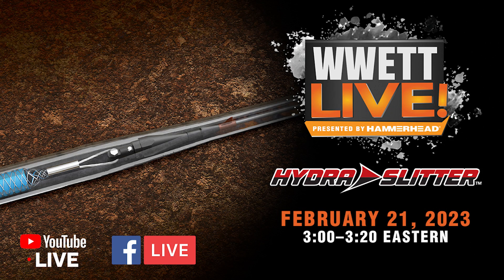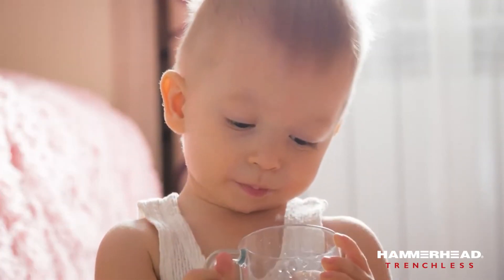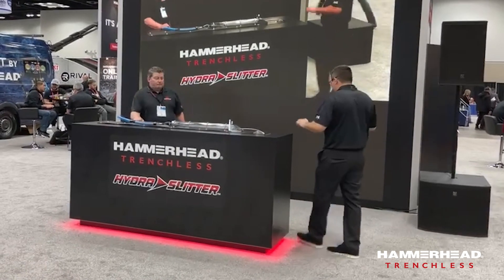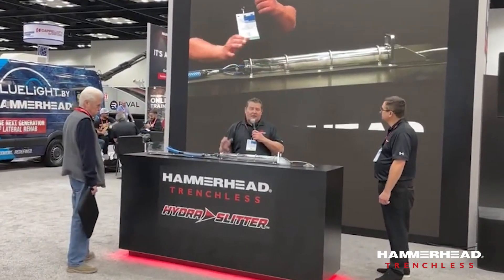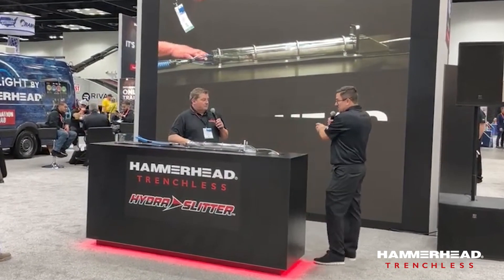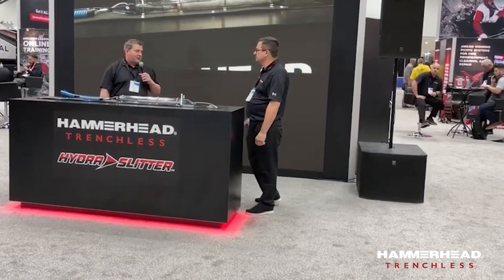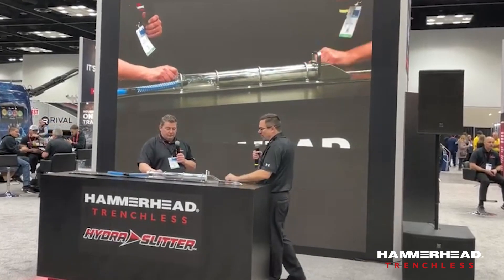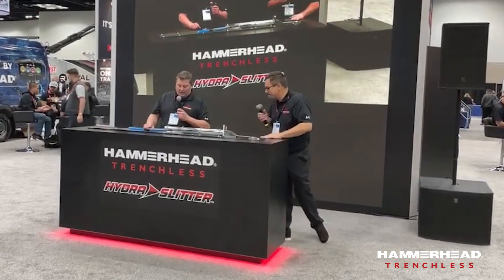HydraSlitter™ Lead Replacement System live from @TheWWETTShow 2023 in Indianapolis, Indiana.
HydraSlitter™ Lead Replacement System live from WWETT 2023 in Indianapolis, Indiana.

Live from WWETT 2023 in Indianapolis, Indiana, Tuesday, February 21 at 3:00 PM Eastern, HammerHead demonstrated the new HydraSlitter lead replacement system.

HammerHead® Trenchless brings you the ideal solution to replace lead pipe services without digging them up. Using our exclusive Same Path® Technology installation method, HammerHead Trenchless has developed the HydraSlitter™ system to minimize the impact to a property owner’s landscaping and hardscaping such as decks and driveways, while providing a new pipe that delivers drinking water free of lead.

This innovative and low-cost solution addresses the lead lateral service market for ½” to 1” pipe which the U.S. banned in 1986. The time has never been better with local and state requirements to remove lead from service using available government funding. Trust HammerHead to deliver new and innovative technologies to help protect our environment by replacing and rehabilitating existing infrastructure – one pipe at a time.